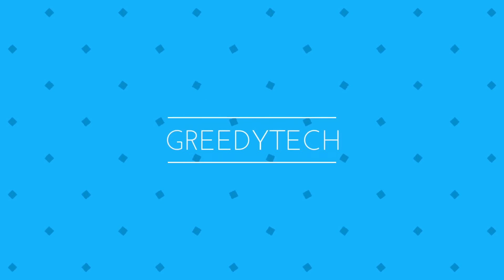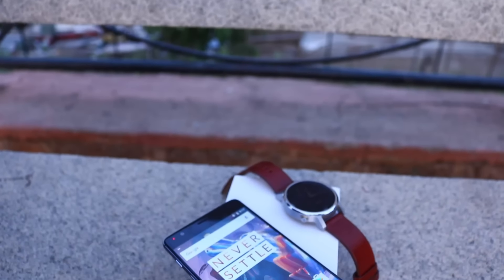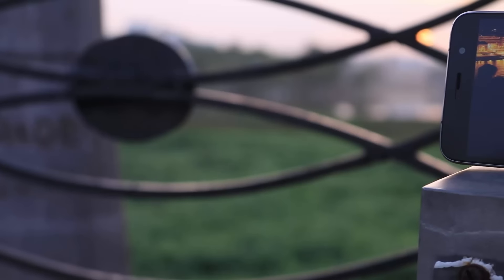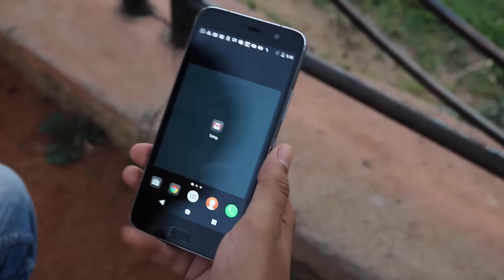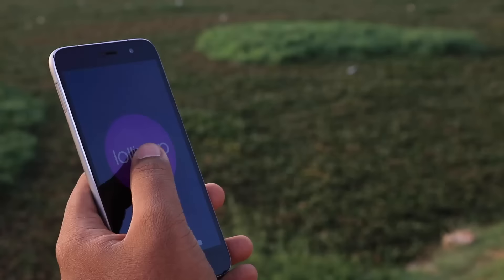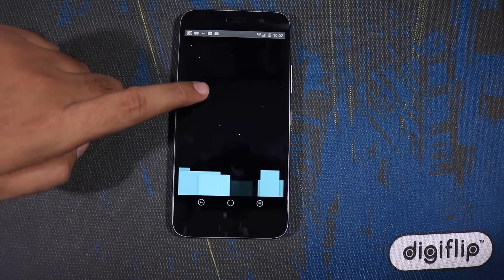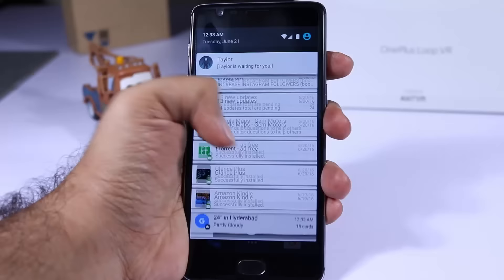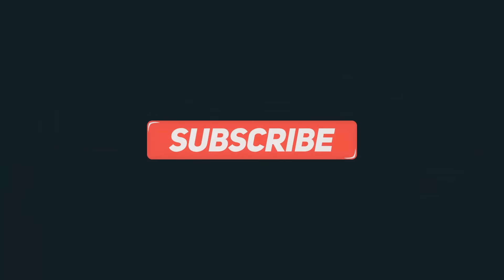Oneplus 3 vs ZUK Z1 (Oneplus 3T vs ZUK Z1)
OnePlus 3 vs Lenovo ZUK Z1. (Oneplus 3T vs ZUK Z1)
Oneplus 3

Outro video made by officialmotions